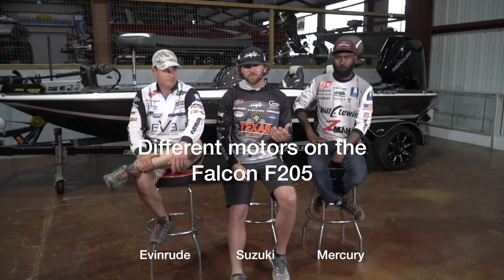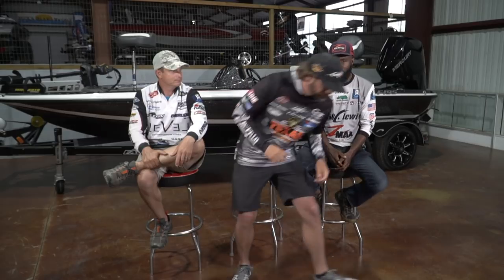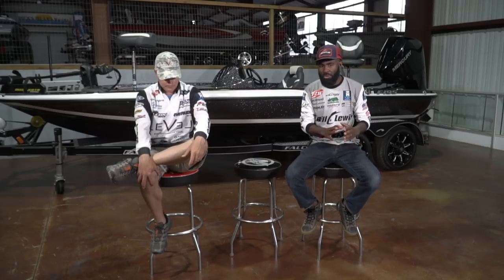What's The Right Outboard for Your Bass Boat?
Earlier this year Anthony Gagliardi, John Hunter and myself talked engines at Buck's Island in Northern Alabama.  If you are interested in re-powereing your current boat or looking to pair your new Falcon with a Evinrude, Suzuki or Mercury maybe this video will give you a little more insight before making your next purchase.

If you want to check pricing on any of these engines or boats 👉🏾